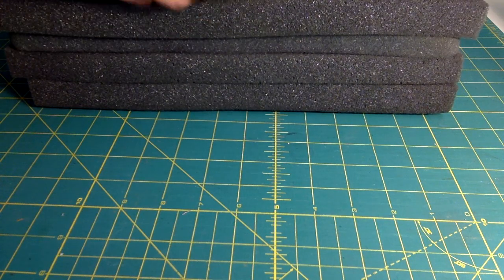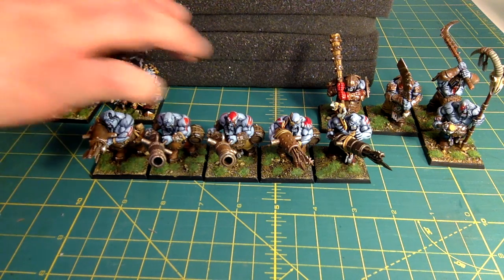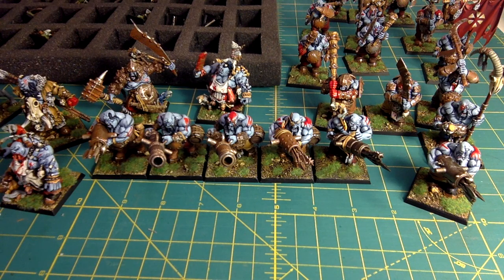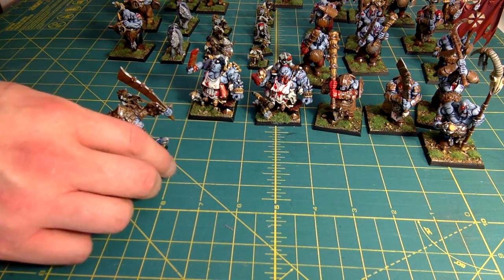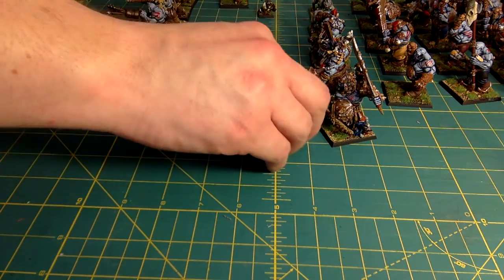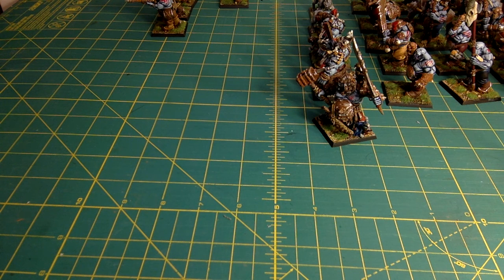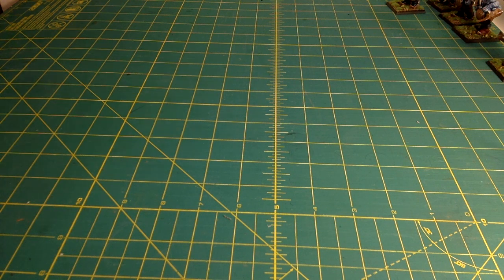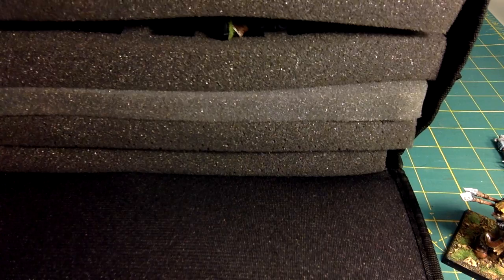Ogre Kingdoms Army circa 2005 [March 2, 2014]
In this box I find a Fred Reed painted Ogre Kingdoms army. It was an entry level army. Nothing too special apart from Fred's amazing paintwork.